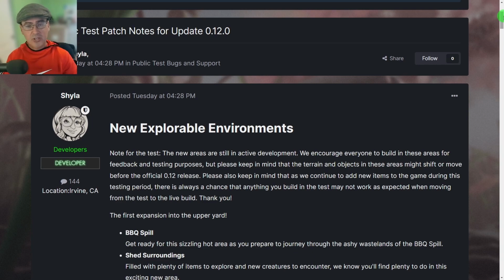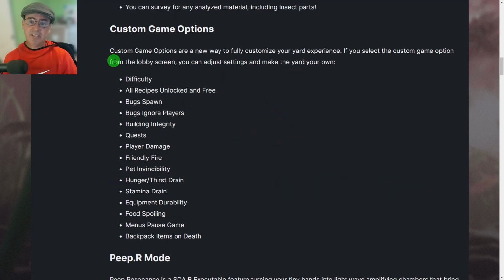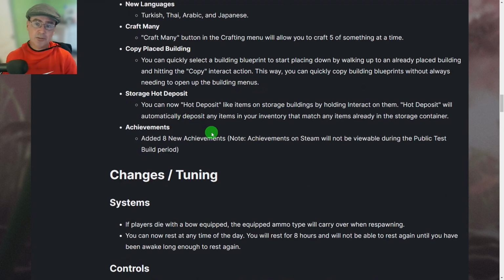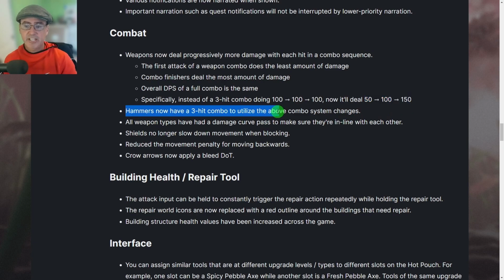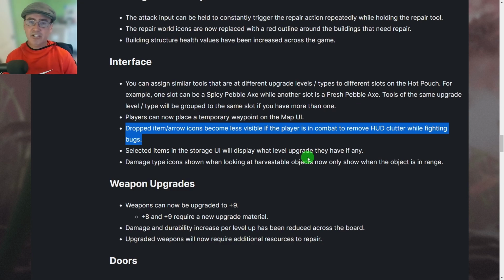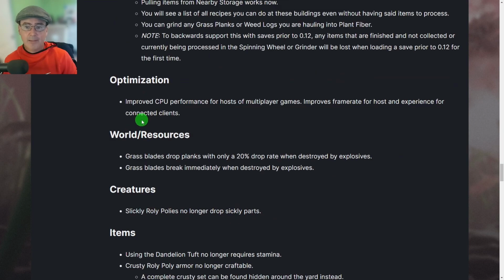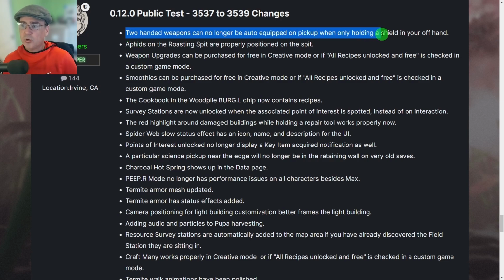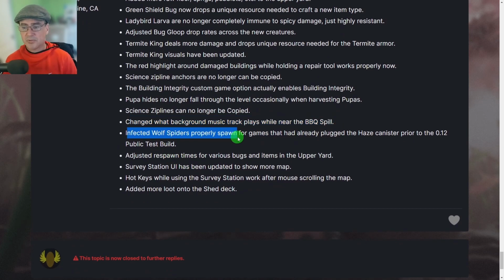Into The Woods PTS Dev Notes for Grounded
Into The Wood Public Test Server Developer Notes for Grounded Beta.  Including all that had been added to Beta with two additional updates following the Public Test Build for Into The Woods.

0:00 Welcome to the Grounded Into The Wood Public Test Beta
0:49 New Biomes - What to Expect
2:01 New Backyard Bugs
2:51 New Crafting Content
🐞🐞New Features 🐞🐞
3:27 Resource Survey Stations
4:29 Custom Game Options
5:30 Peep.R Mode
6:09 Building Customization
6:58 Improved Data Page
7:21 Status Effect Display
7:50 Additional Features - New Languages, Craft Many, Copy Placed Building, Hot Deposit
🐞🐞Changes/Tuning 🐞🐞
9:25 Systems - Arrows and Sleeping
10:03 Controls
10:16 Mutations Changes
10:37 Accessibility - Repair Changes, Narrations
11:14 Combat - Big Behind the Scene Damage Changes
13:25 Building Health / Repair Tool
14:12 Interface - Hot Pouch (Weapon/Tools), Waypoints, HUD Clutter, more
16:55 Weapon Upgrades (Get Ready for LOTS of FARMING)
17:45 Doors
17:54 Smoothie Station New Look
18:01 Building Placement
19:15 Spinning Wheel and Grinder Updated
20:31 Optimization
20:52 World/Resources
21:05 Creatures - Sickly Roly Polies
21:10 Items - Crusty Roly Poly Armor and Ant Armor Updates
🐞🐞Bug Fixes 🐞🐞
21:34 Major Fixes
22:00 Game
22:12 World - Pond Circuit Breakers, Building Location Changes
22:56 Items/Equipment/Resources
23:23 Pets
23:35 UI
23:43 Windows 10 Bug Fixes
🐞🐞Additional Updates to Beta 🐞🐞
24:00 Public Test 3537 to 3539 Updates - Lots of Tweaks to Above Patch
🐞🐞More Additional Updates to Beta 🐞🐞
27:06 Public Test 3539 to - 3542 More Tweaks to Above Patches

**Updated for January 2022**
📤Upload Times
☣️Tuesdays
☣️Fridays

📽Live Streams
☢️Saturday or Sunday

🖥PC Specs - CyberPowerPC Custom Built
CPU - Intel® Core™ Processor i9-10850K 10/20 3.60GHz [Turbo 5.1GHz]
GPU - GeForce RTX™ 3060 12GB GDDR6
Memory - 32BG DDR4/3200MHz Memory (Team T-Force Delta RGB)
Curved 27" Gaming Monitor
2nd 27" Flat Screen Monitor

🔹Gaming Equipment
USB Microphone
Razer Gaming Headset
Creative Speakers
60FPS Webcam